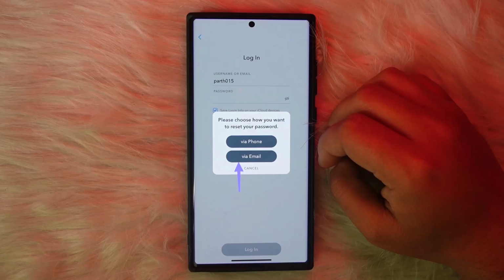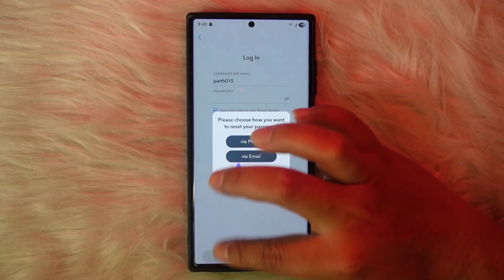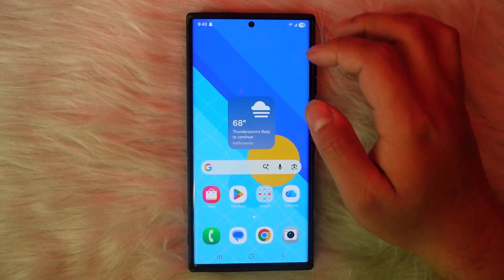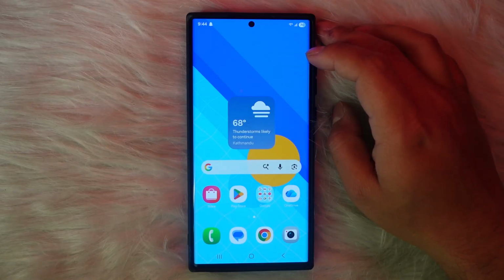How to Fix Snapchat Login Verification Problem (Code Not Working 2026)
Having trouble with Snapchat login verification or not receiving the verification code? In this video, you’ll learn how to fix Snapchat login verification problems quickly and easily.

We’ll guide you step-by-step through common issues like incorrect phone number or email, weak internet connection, app glitches, and security restrictions. This beginner-friendly tutorial helps you regain access to your Snapchat account without stress.

If your verification code is not arriving or login keeps failing, this guide will help you fix it fast.

🔍 What you'll learn:
How to fix Snapchat login verification problem
How to fix code not received issue
How to check phone number and email settings
How to fix login authentication errors
Snapchat account recovery tips
⚠️ Important Note:

Make sure your phone number and email are correctly linked to your Snapchat account.